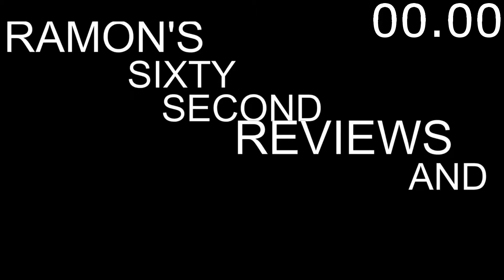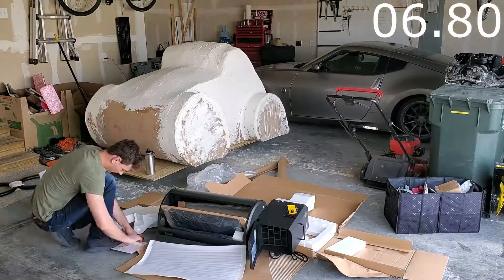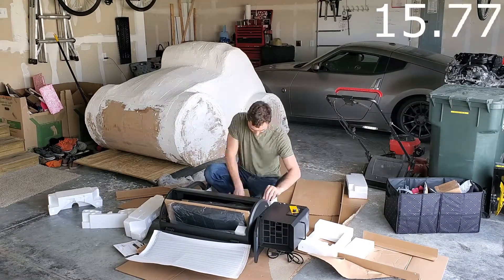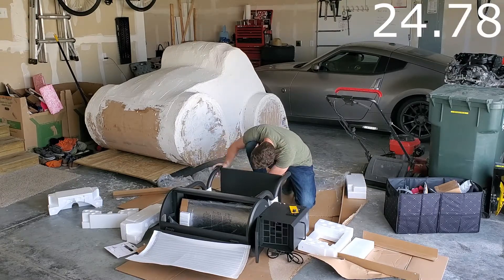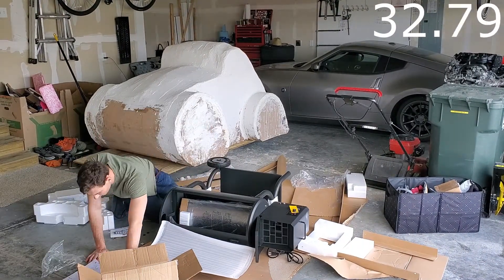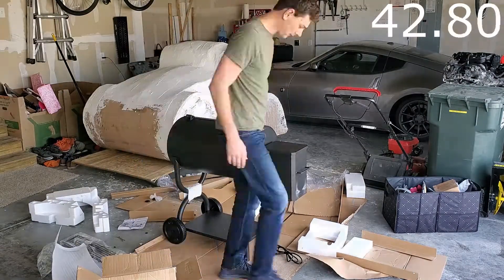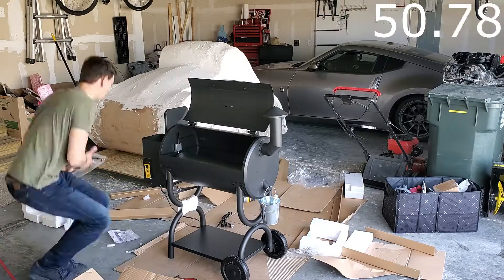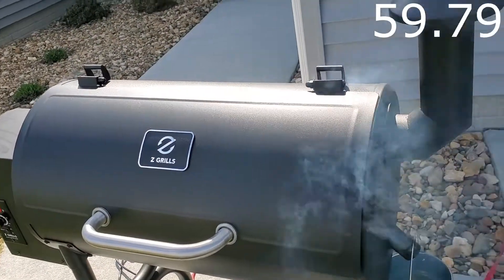Z GRILLS Pellet Smoker Review in 60 seconds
In this video I review the Z GRILLS ZPG-5502H 2021 Upgrade Wood Pellet Grill & Smoker, 8 in 1 BBQ Grill Auto Temperature Control, 553 sq in Black